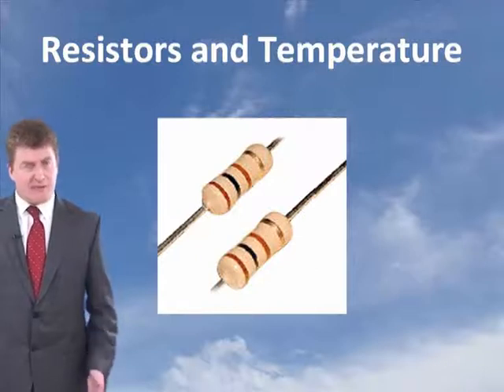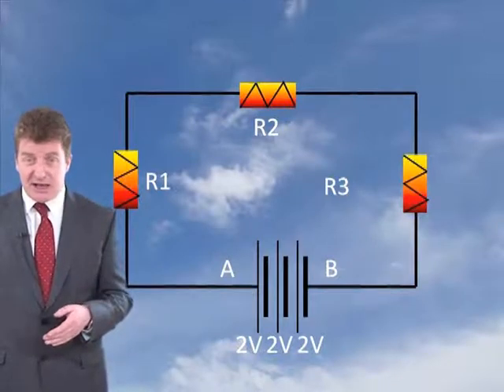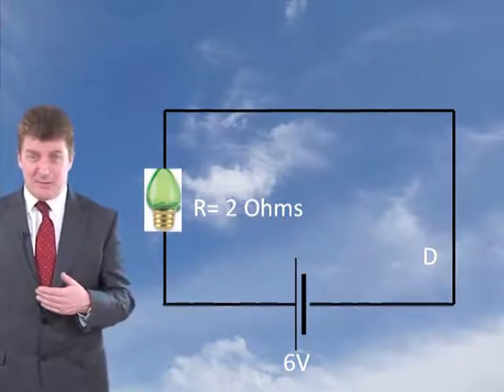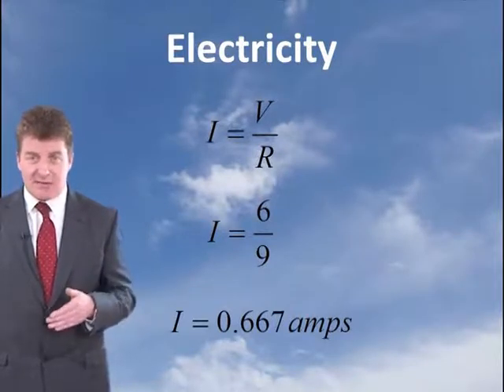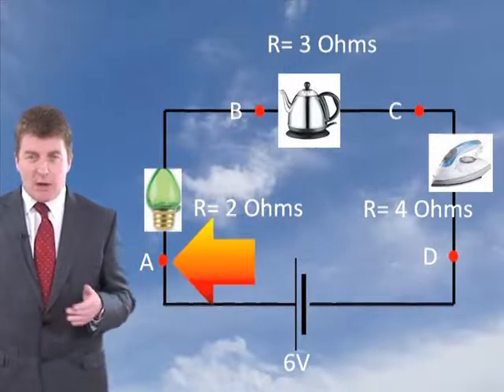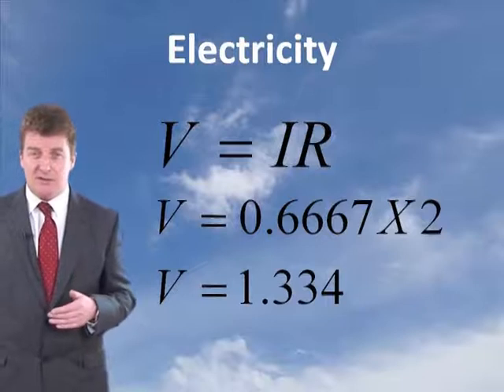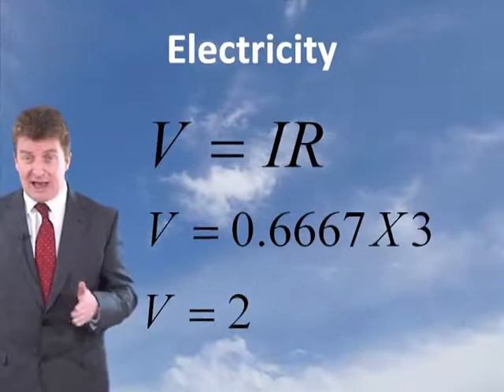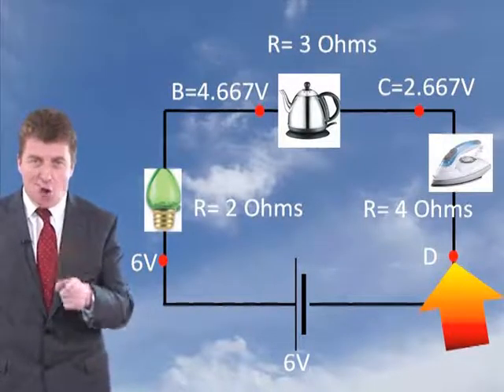ife 80_F8 768Kbps YouTube